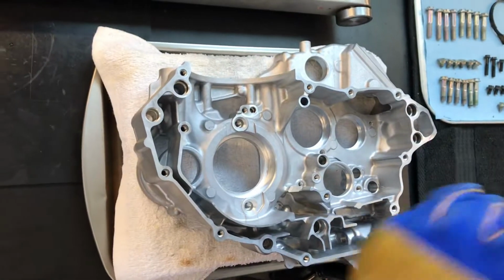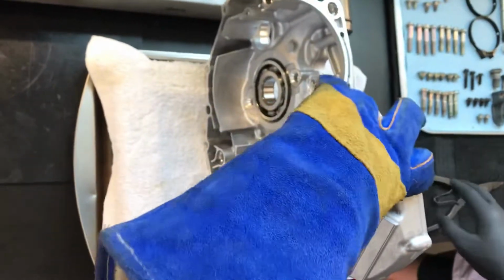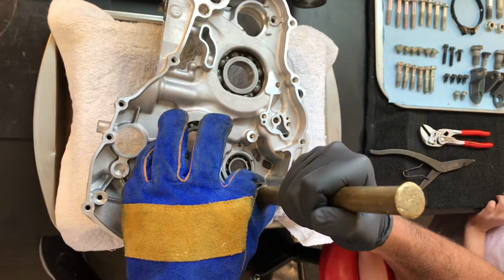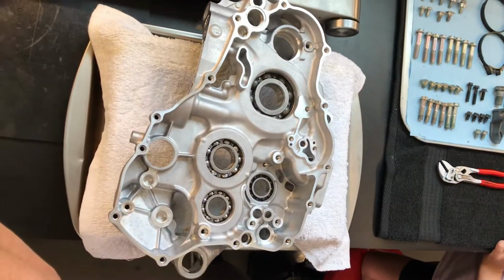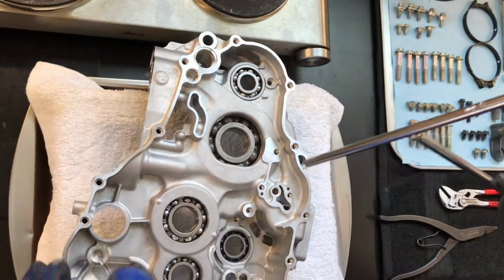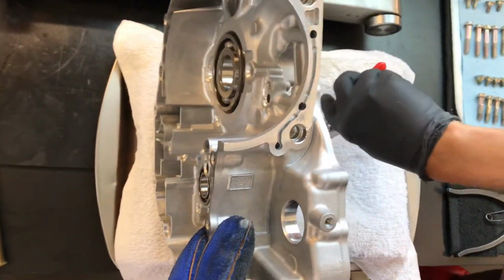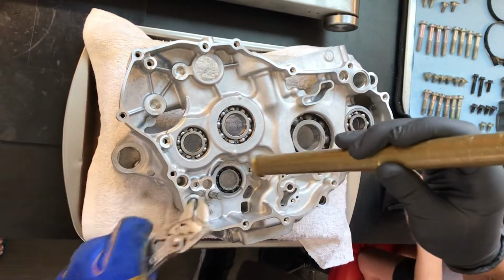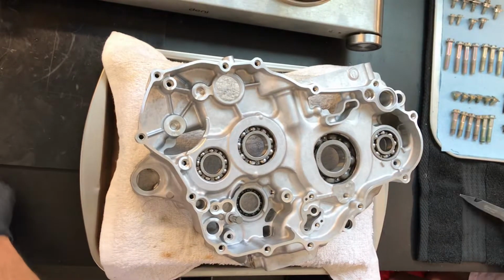Want to learn how to install MOTOCROSS engine case bearings? FROM a PRO? This is the video for you.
Engine case bearing install procedure.  Learned technique from former teammate and engine builder.

Need help with your MOTO PROJECT?

Elite Moto Factory can help you with:
-Professionally constructed complete custom dirt bikes.  Set up for: MX / SX / FMX / Dual Sport / Snow Bike
-Professionally constructed engine rebuilds - Pimpout / OEM
-Select Full Restorations - year 2000+
-Coatings, Anodizing, & Vapor Blasting
-Consultation
-Select Parts and Accessories

Guts Racing Factory Seats - SAVE 20% - Use code EMF

All you "garage shop" guys out there NEED to get at Automatic Distributors and set up an account. SUPER EASY and you can get actual distributorship without the brick and mortar. IT'S AWESOME! Here is the link to get started.
BIG THANKS to these companies and people that support the EMF! THEY help fuel the machine. Support them for anything moto you desire. Tell them Tony sent ya...